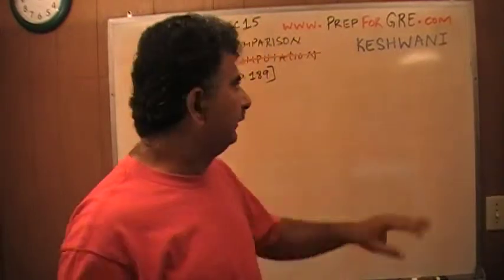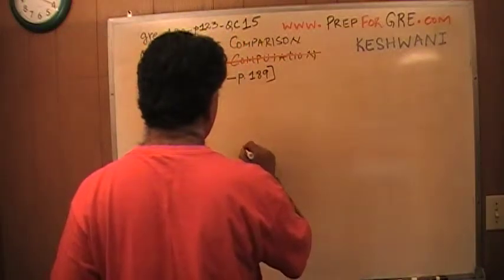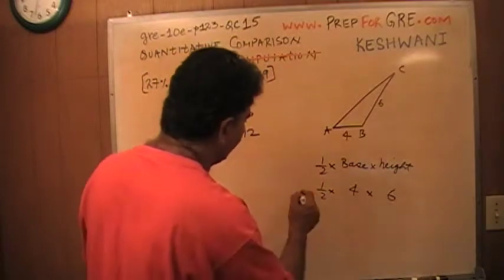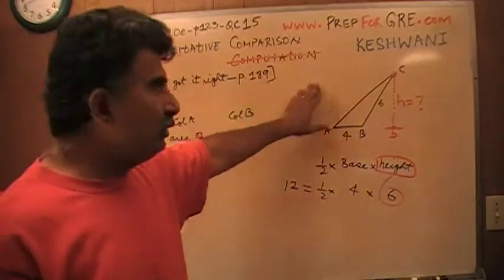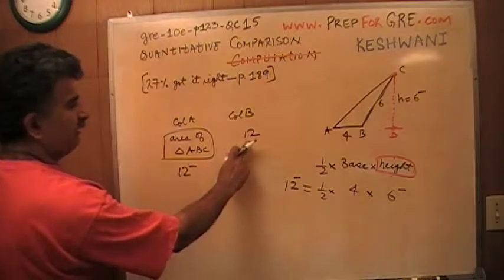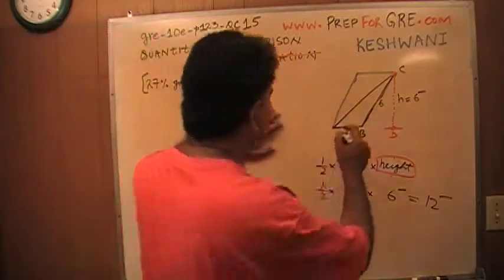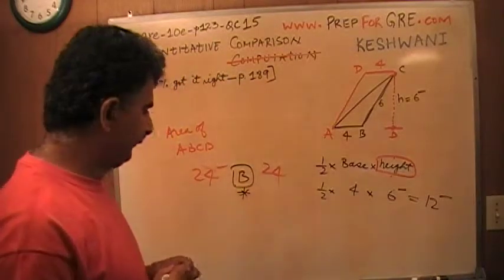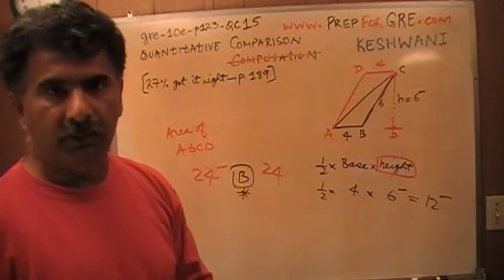GRE Math Day 12 p124 Quantitative Comparison - 10th Edition - KeshwaniPrep